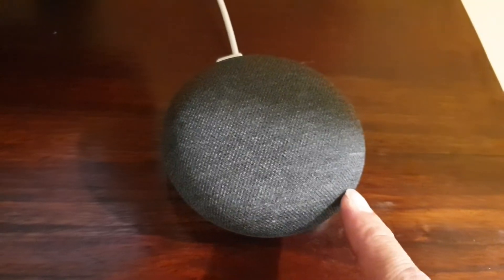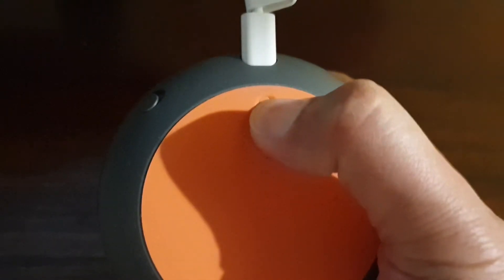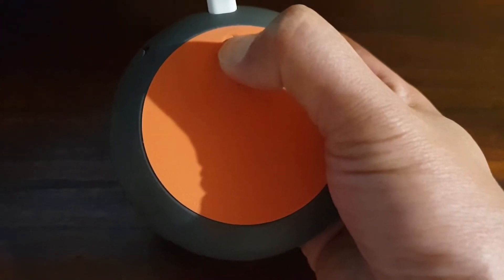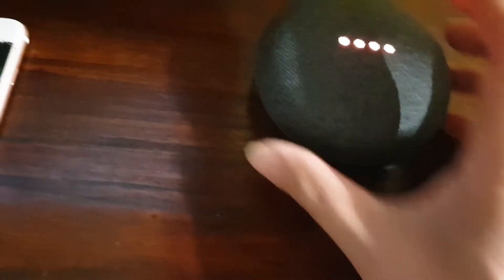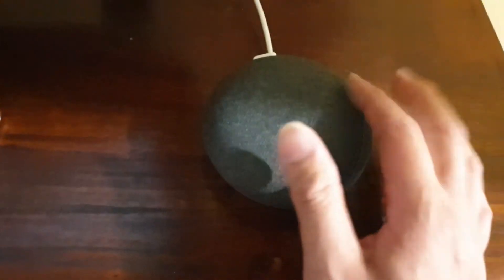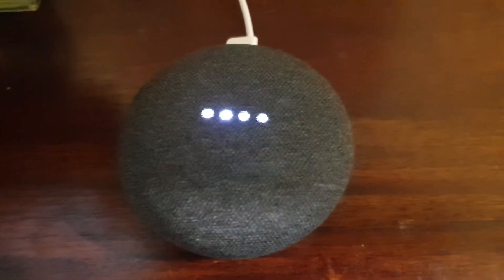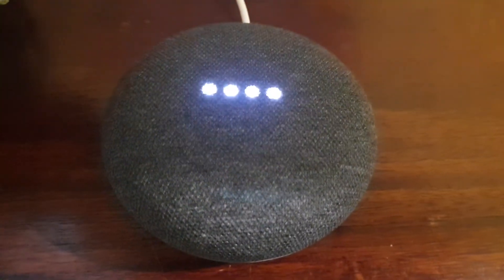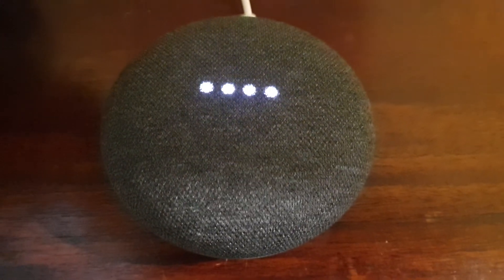How to Reset Google Home Mini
Learn how you can reset the Google home mini and have it go back to factory default settings.